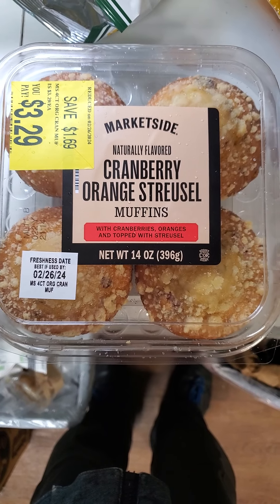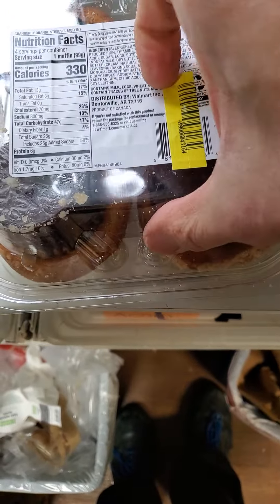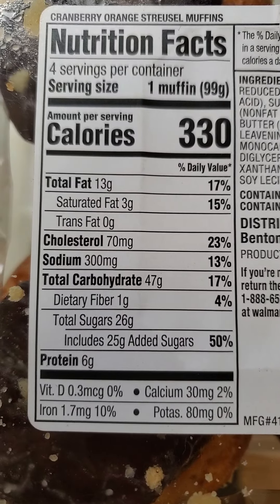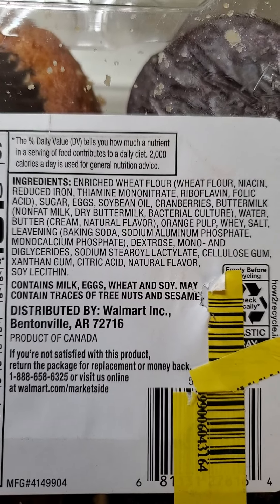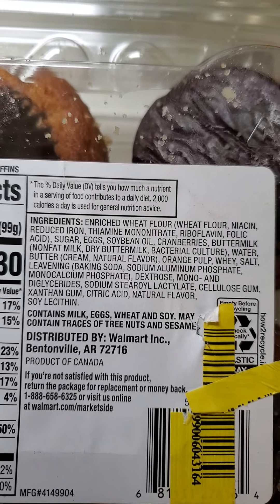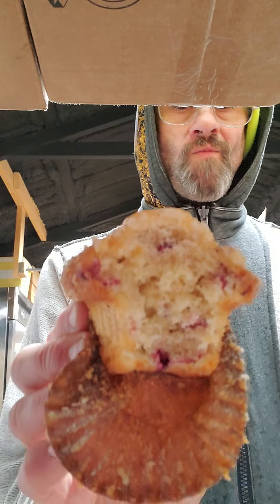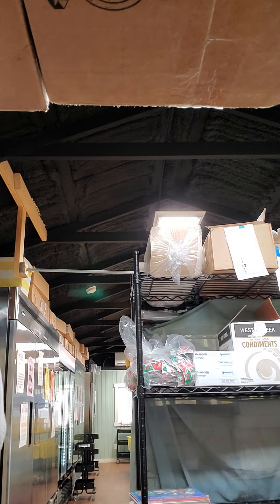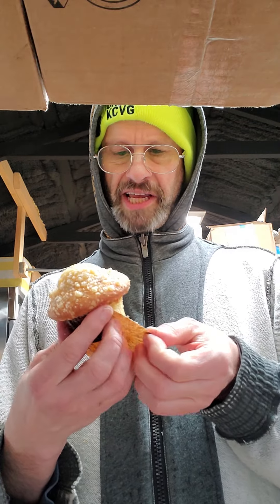Walmart's Marketside Cranberry Orange Streusel Muffins Review